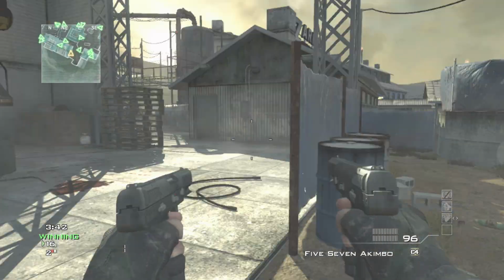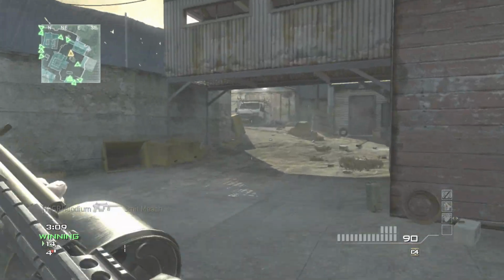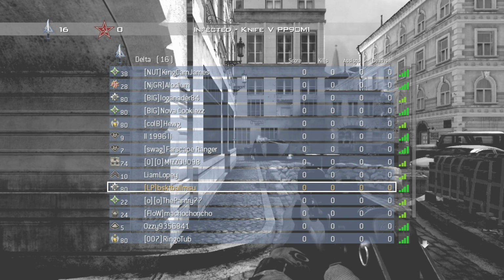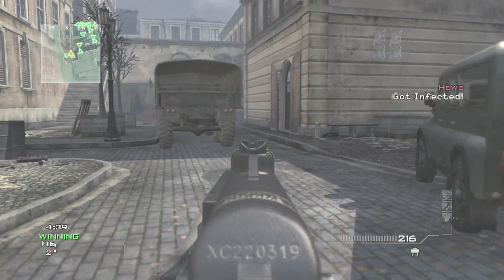Modern Warfare 3 Infected is Alive in 2023!!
One of the best gamemodes to ever grace Call of Duty is back and alive in Modern Warfare 3. Infected in MW3 is so much fun and I would definitely recommend trying it out while people are still active.